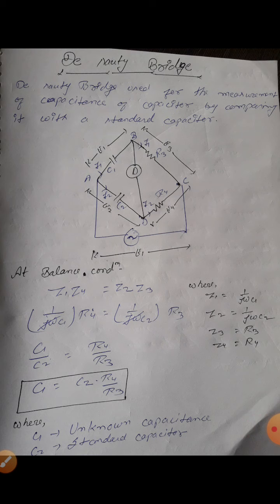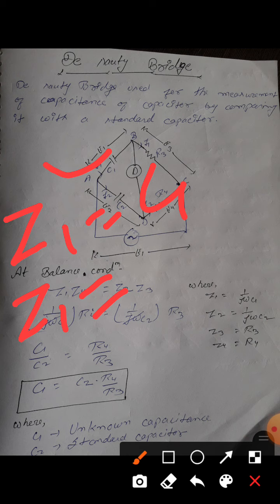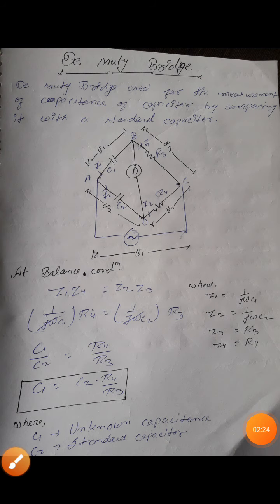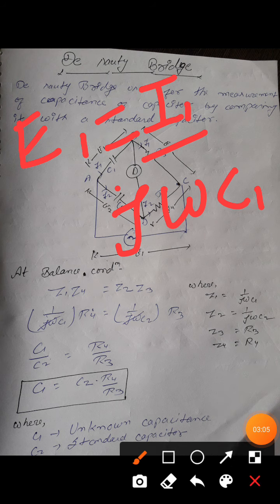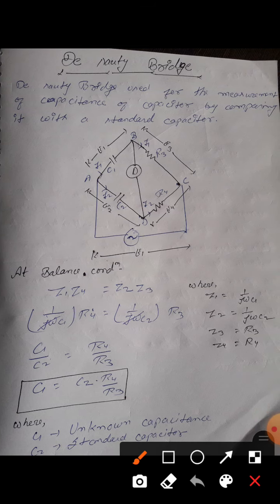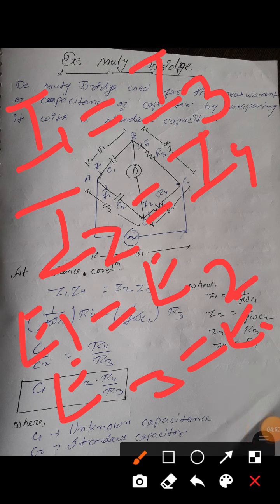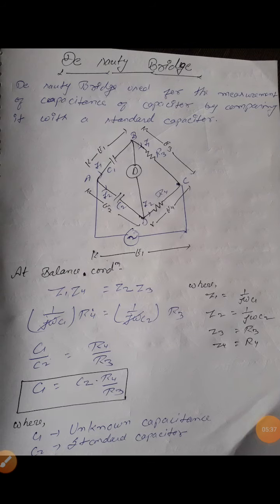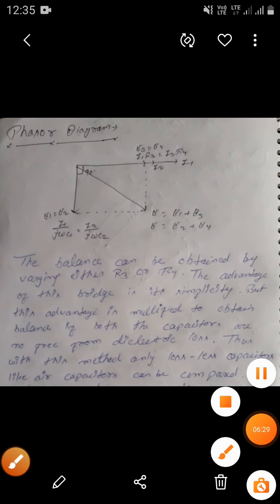EMI unit-2 ( De-sauty Bridge)